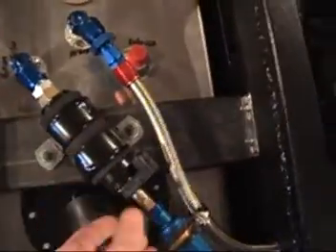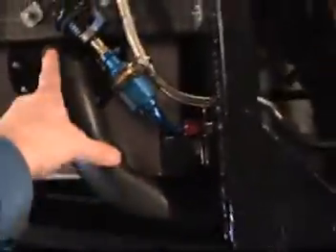Build the fuel pump bracket #378.mpg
With the fuel system in place, I need to create the bracket that will hold the fuel pump firmly. I cut the top out of a piece of 3x3 14 gauge square tubing. I then bent the ends up to fit in the fuel box, marked everything and screwed it in place. The bolts holding the fuel pump to the bracket have been welded to the bracket so I don't have to try and get a wrench under the bracket.